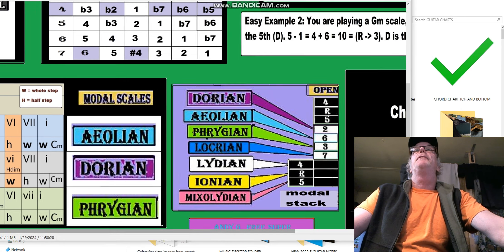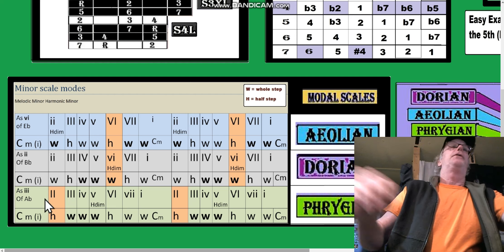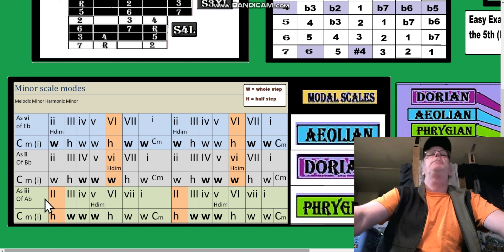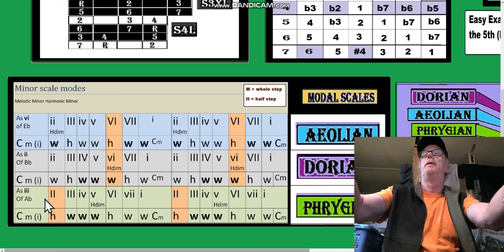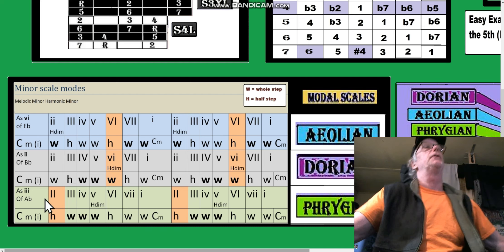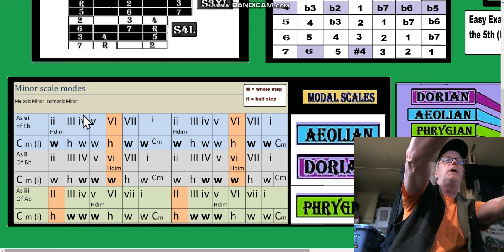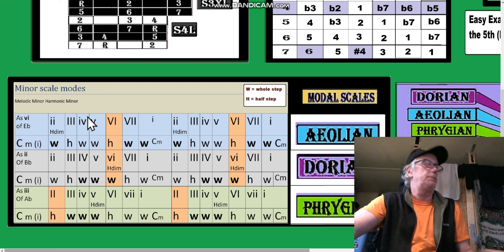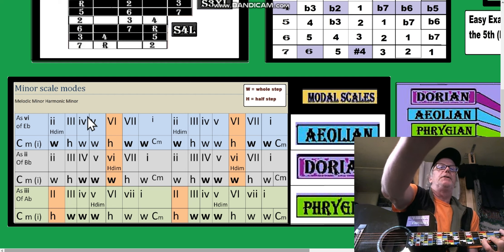Andys Free Guitar Charts Videos Lesson Feb 17-24 part 5 of 7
Chart Review Discussions: CAGED usage and other topics!